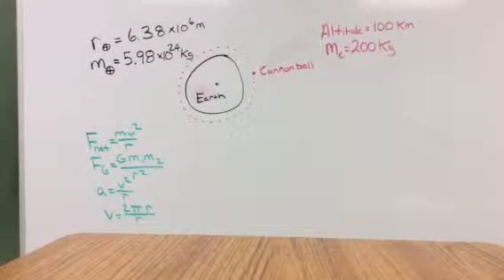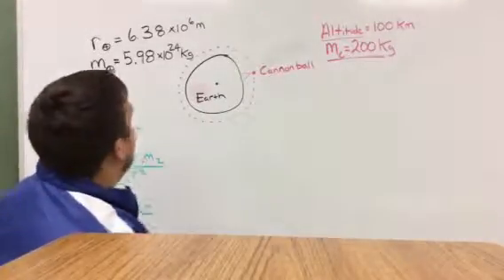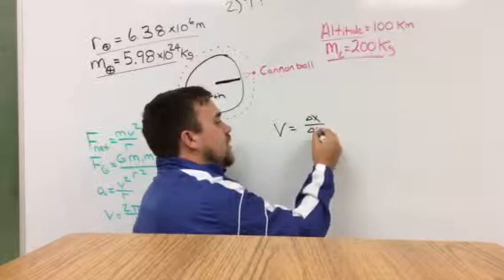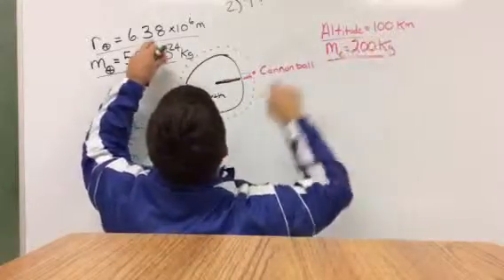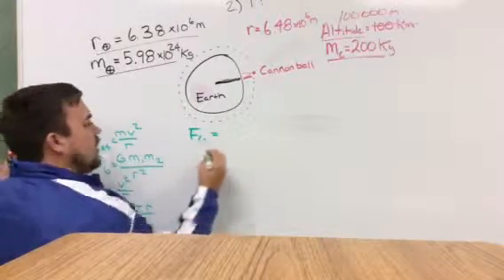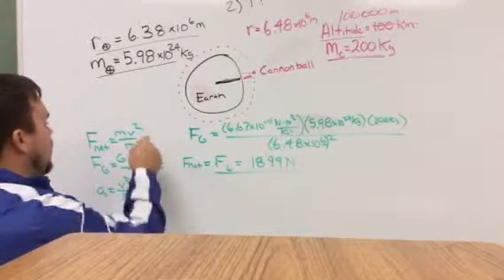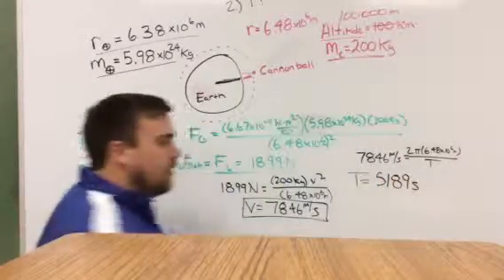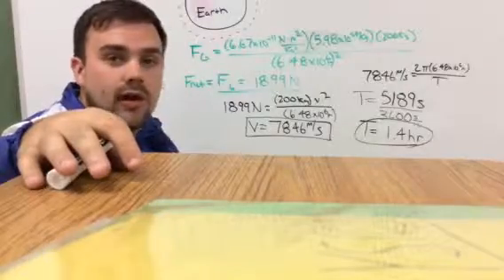Satellite Motion Introduction